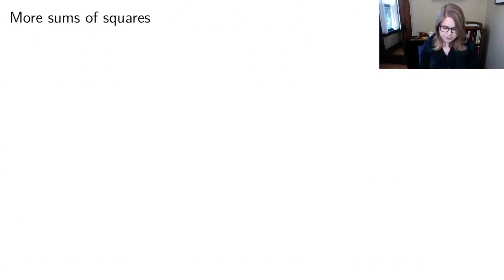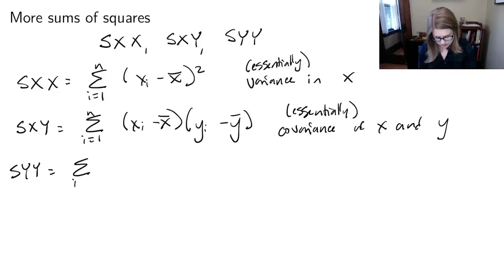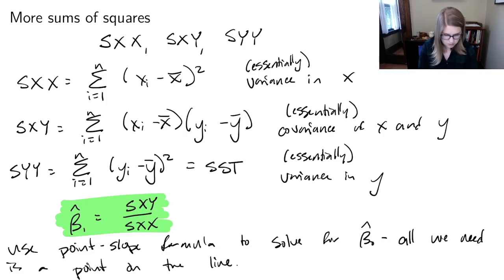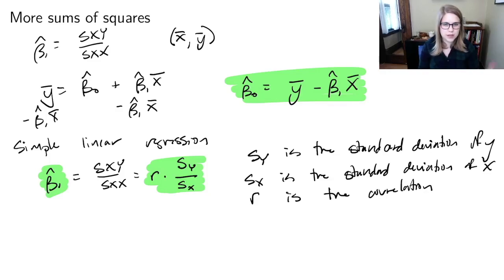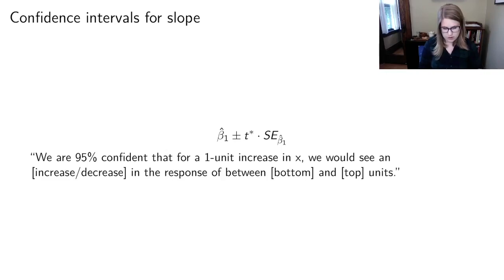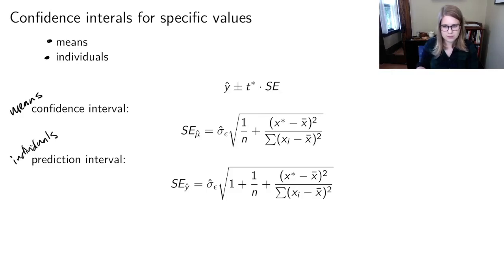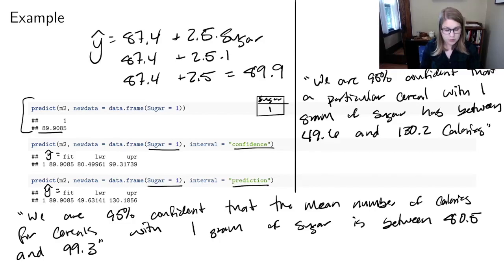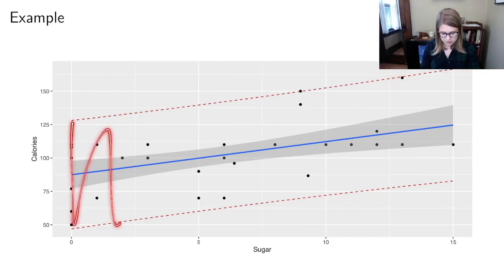Sums of squares, intervals (STAT 320, ch 2 video 4 of 4)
Using sums of squares to compute regression coefficients, confidence and prediction intervals.